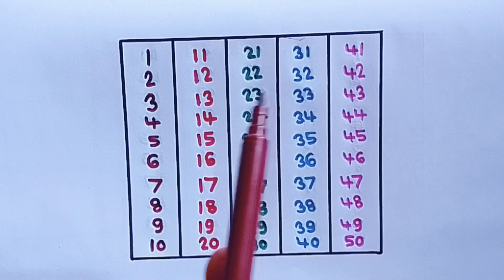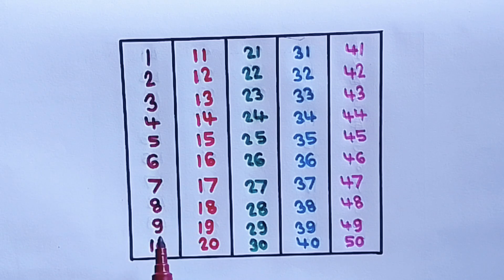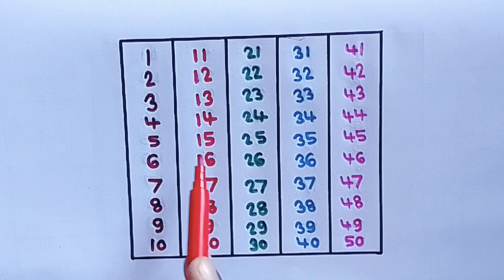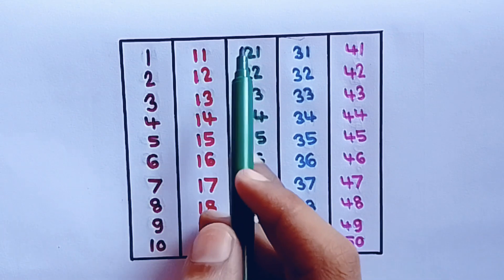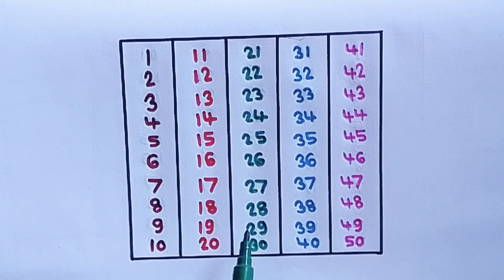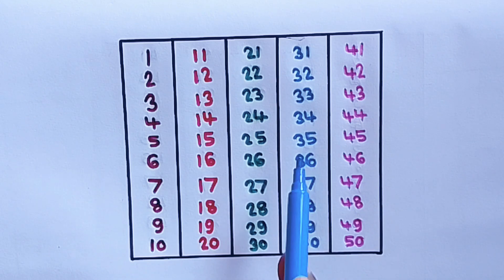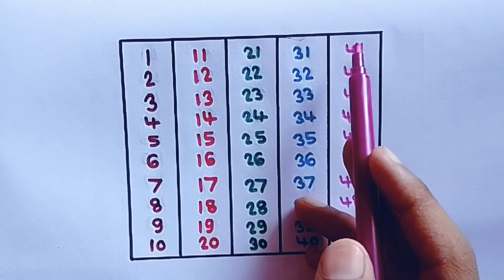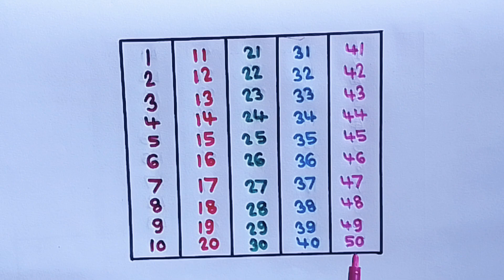1 To 50 counting in English | 1 से 50 तक गिनती इंग्लिश में | one two three counting #540